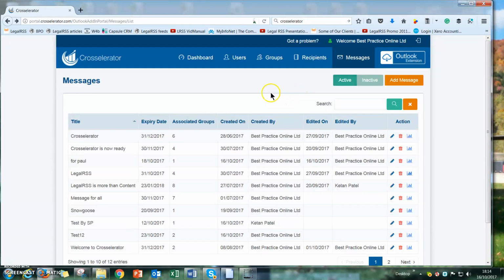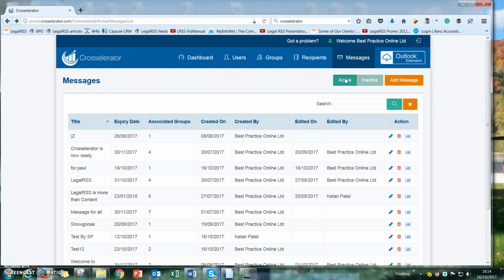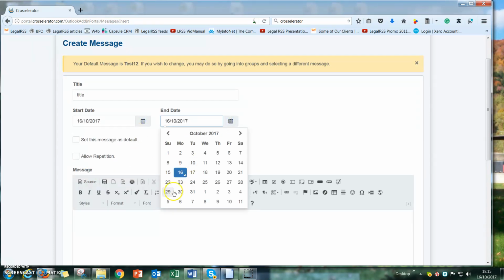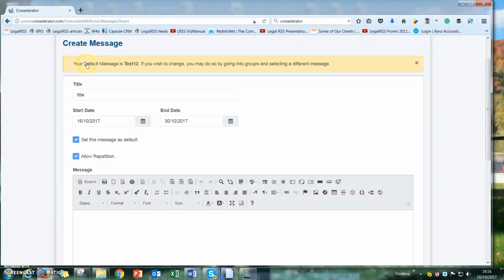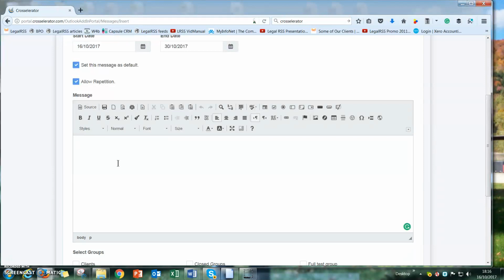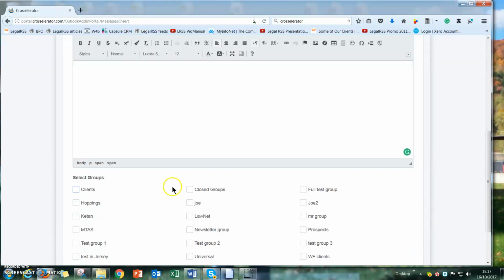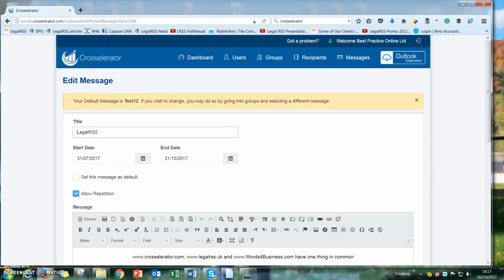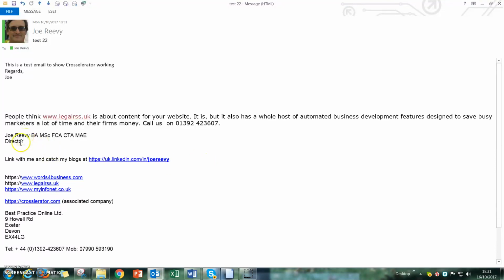QAdding messages in Crosselerator